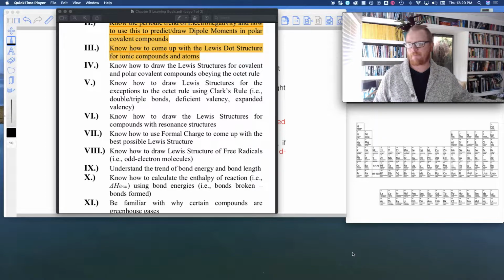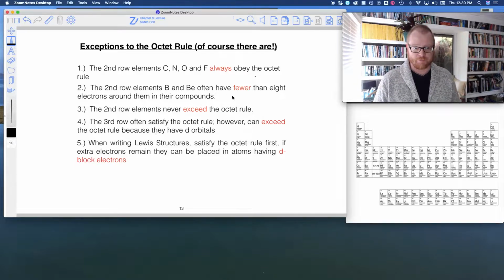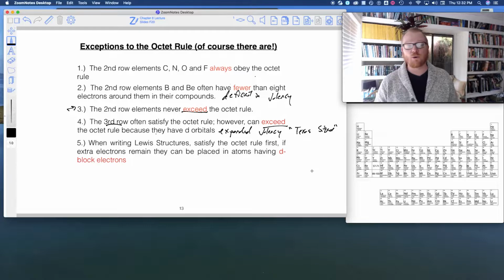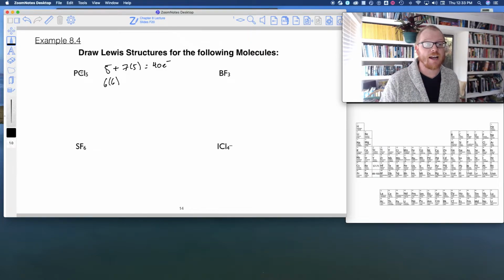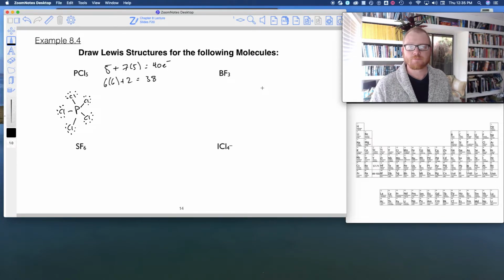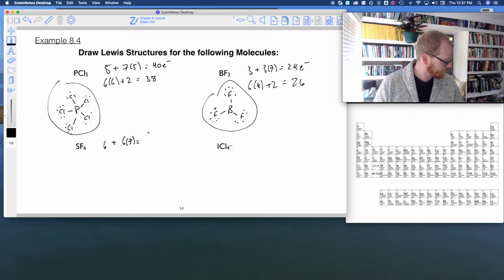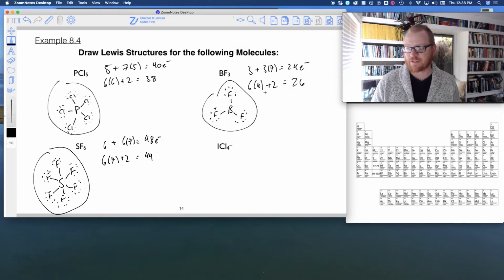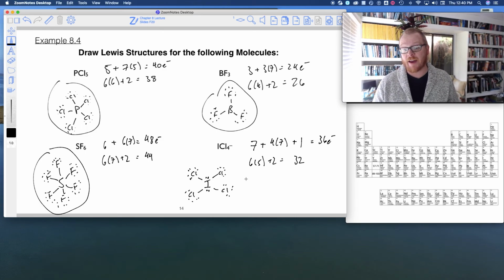CHEM 109 F21 Lecture 8.6c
Learning Goal 8.6:  Know how to draw Lewis Structures for the exceptions to the octet rule using Clark’s Rule (i.e., double/triple bonds, deficient valency, expanded valency)